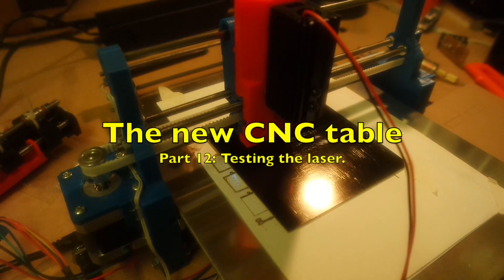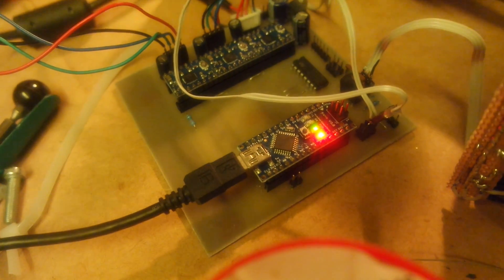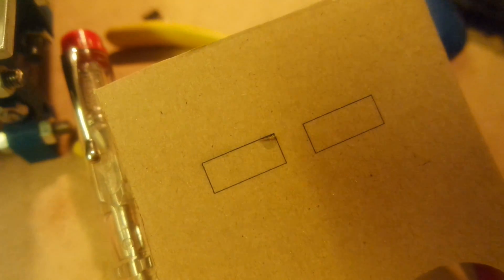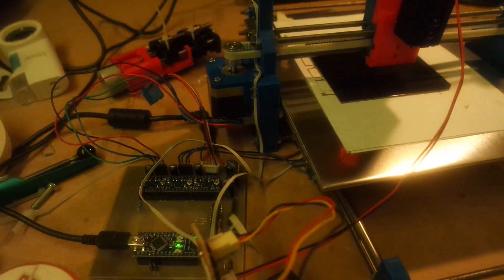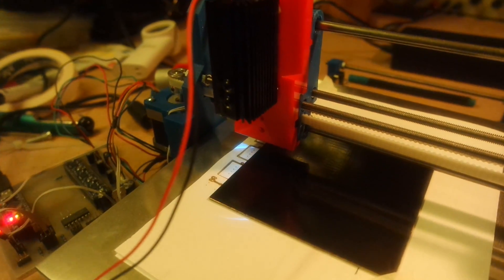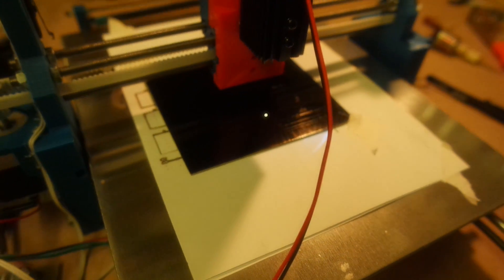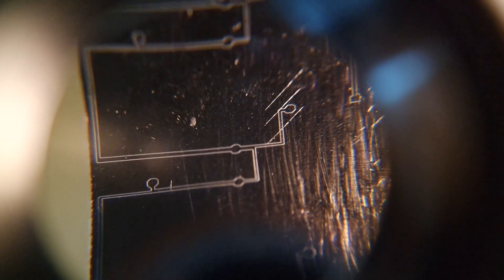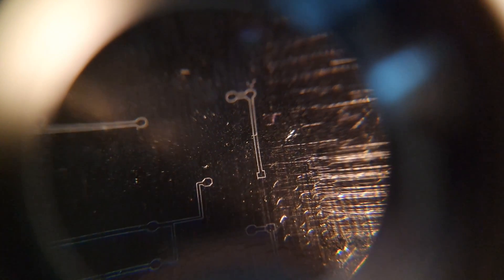The new CNC table pt. 12